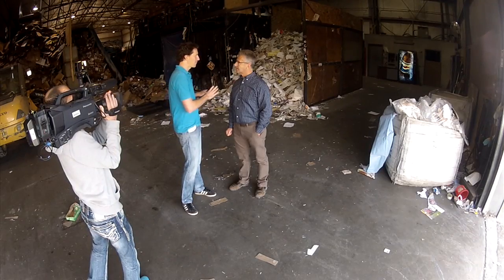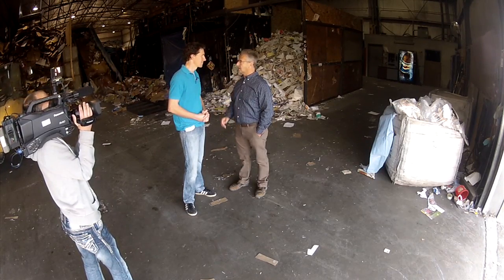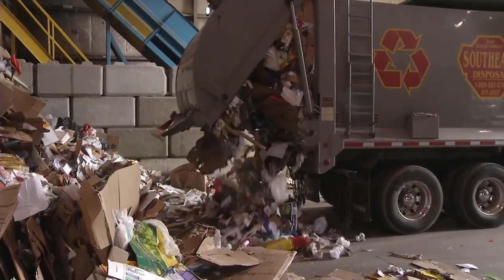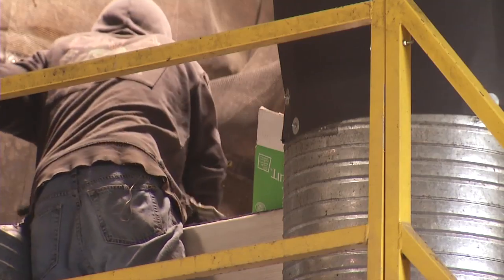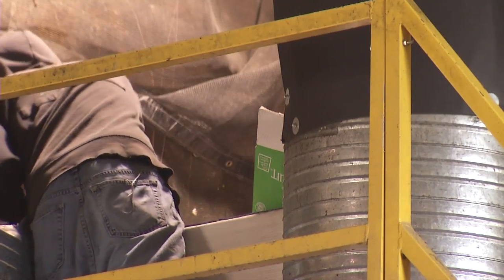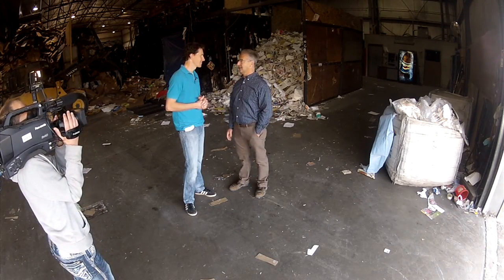Hal Anderson Interview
Have you always wondered what goes on in a recycling depot?  We chat with South East Disposal's Hal Anderson to get the scoop...